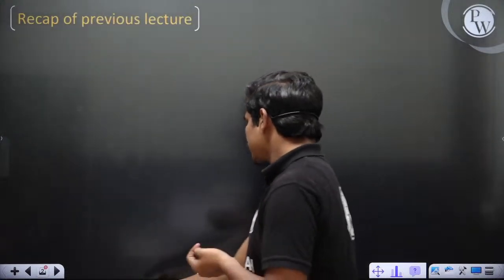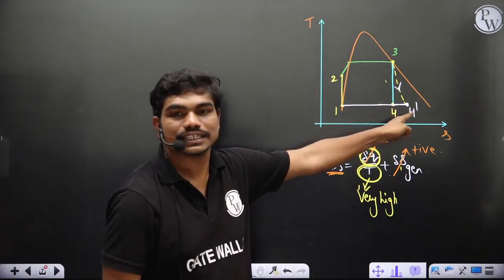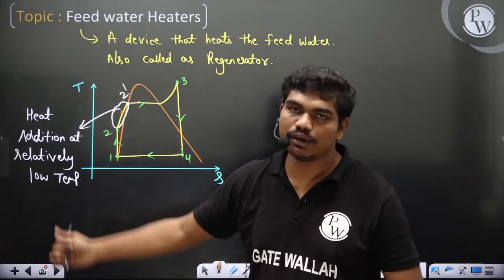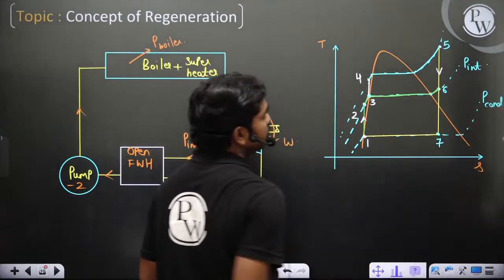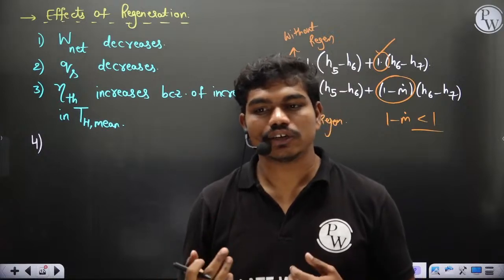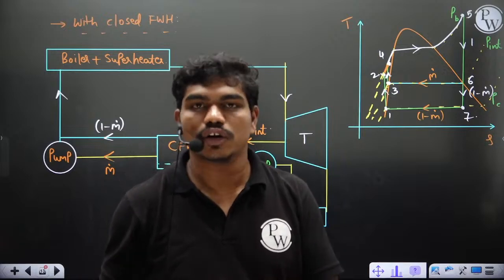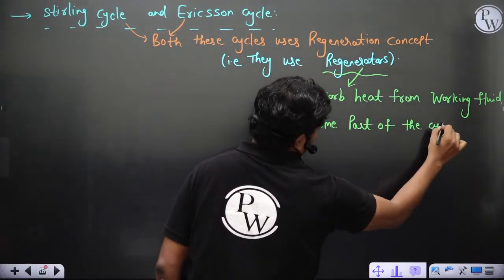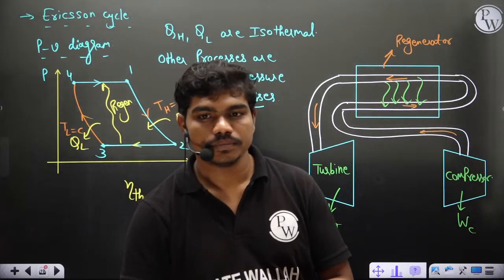Applied Thermodynamics 05 | Gas Power Cycles (Part 01) | ME | XE | GATE 2024 Crash Course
Understanding gas power cycles is integral for GATE 2024 Mechanical Engineering preparation. These cycles are central to solving questions related to engine performance and energy conversion in the exam. Join our crash course session tailored for Mechanical Engineering aspirants to gain in-depth knowledge, insights, and problem-solving skills specifically for gas power cycles. This session is designed to equip you to confidently tackle related questions in the upcoming GATE 2024 examination.